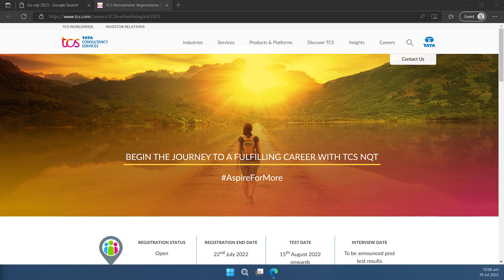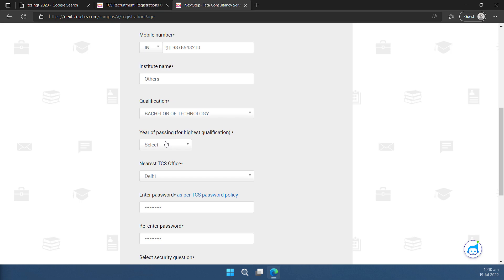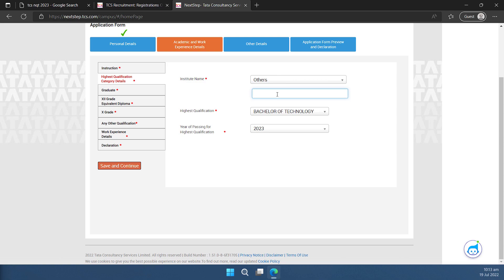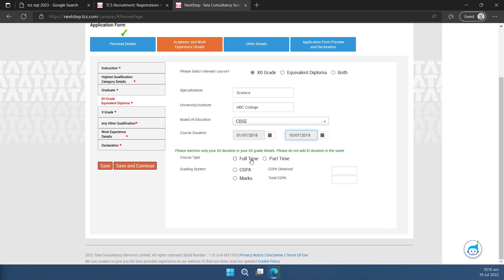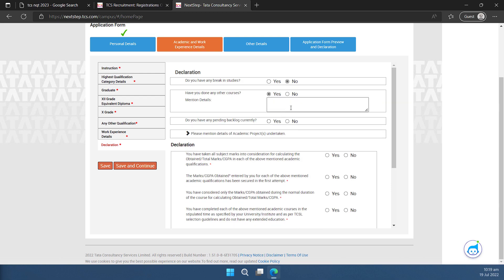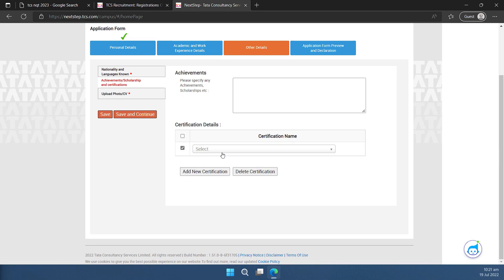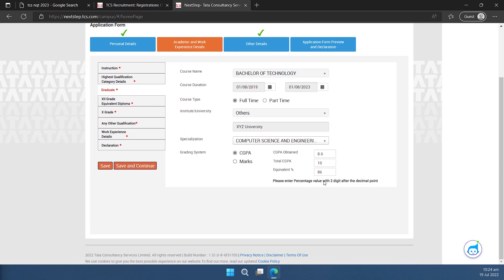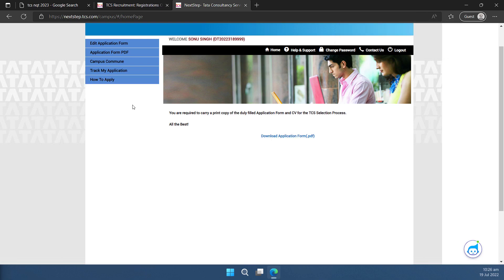TCS NQT 2023 - Step-by-step guide to the registration process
This video is a must watch to ensure you follow all the correct steps while registering for TCS NQT 2023. The video explains in great detail all the steps to be followed guides you to correctly complete your registration to TCS NQT 2023.